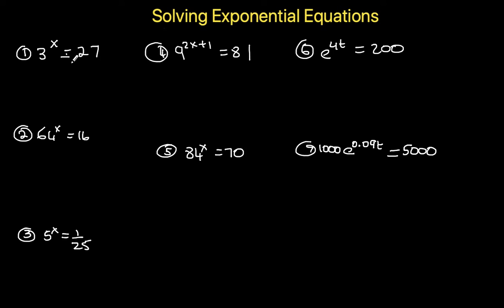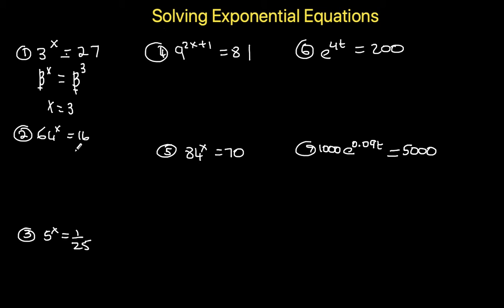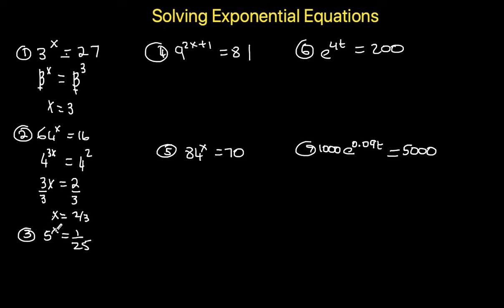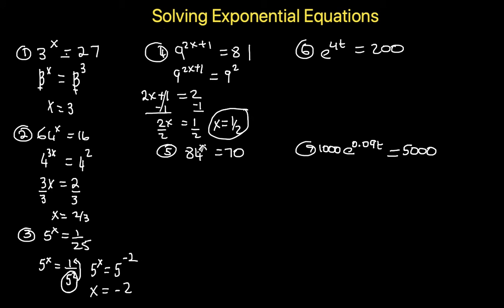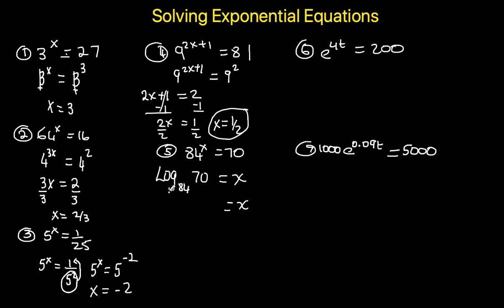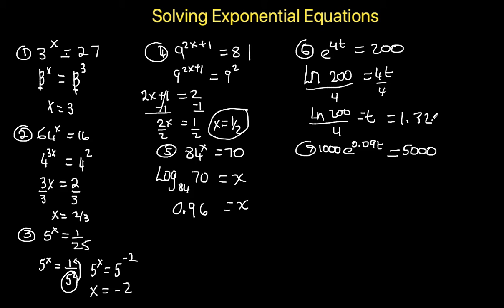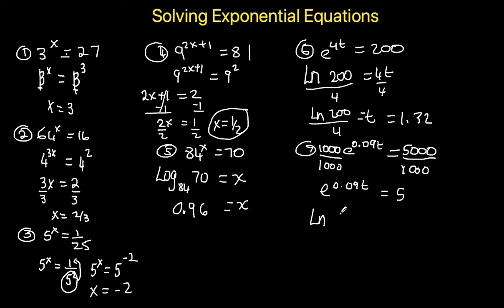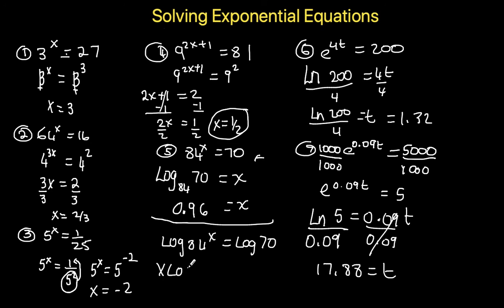How to Solve Exponential Equations the easy way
This math video tutorial covers examples of how to solve exponential equations the easy way. The video covers step-by-step examples of solving exponential equations. The video has examples that are simple and easy to follow. Refresh your Algebra, ACT Math, ASVAB, AFOQT Math